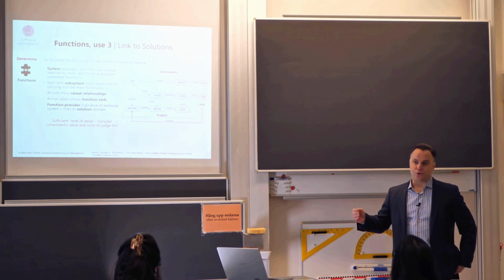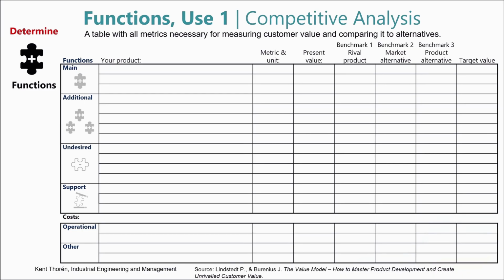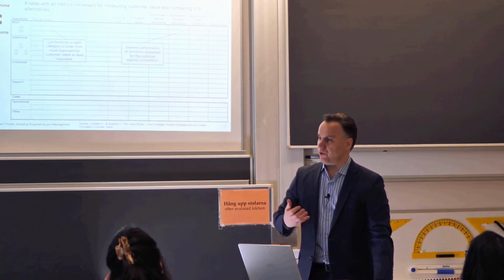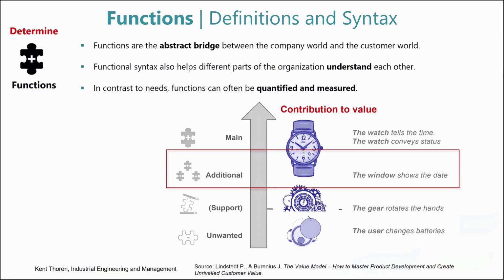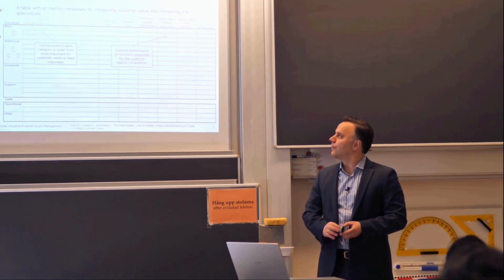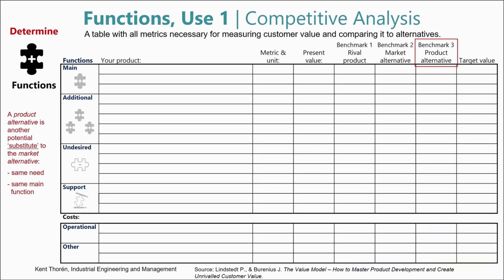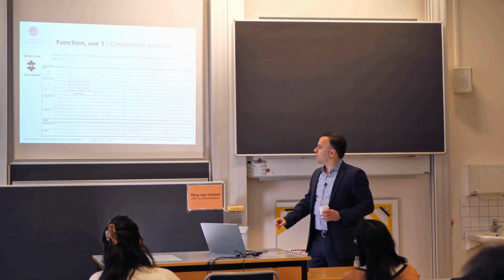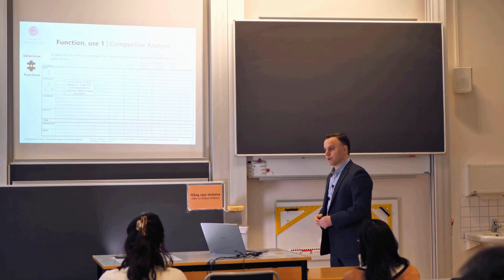9. Value Optimization through Functional Analysis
Video nr 9 in the Innovation for Impact series.

[Unfortunately, the files got corrupted in the camera and restoration resulted in poor sound and image. Apologies.]

In this episode, a way to benchmark products on the functional level is used as a tool for decision support in the innovation process. By knowing how your innovation compares to alternatives on different functions, and how relevant these functions are to the customer, you can make cost-benefit trade-offs about offering options and choose the optimal one.

It ends with a short Q&A where I also explain how the benchmark can serve as a S.W.O.T. analysis.

This video is a good preparation for later videos on ecosystems and strategy.